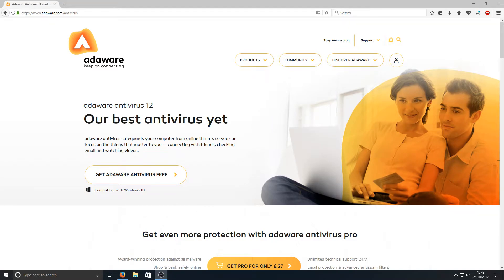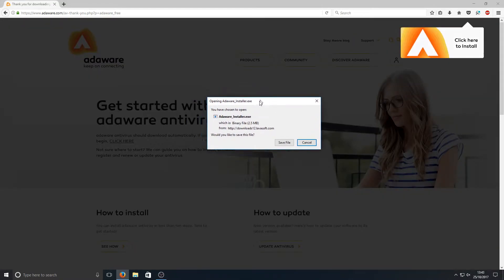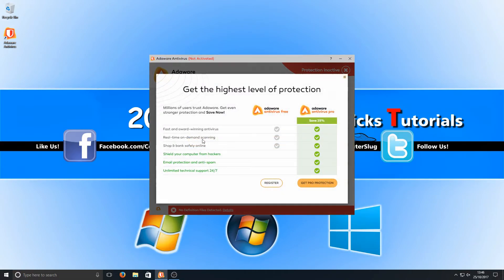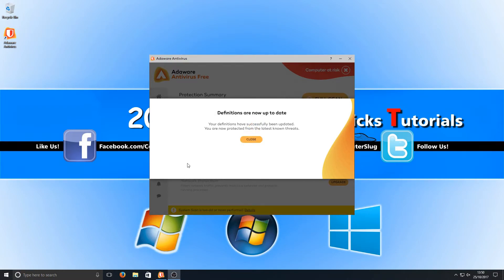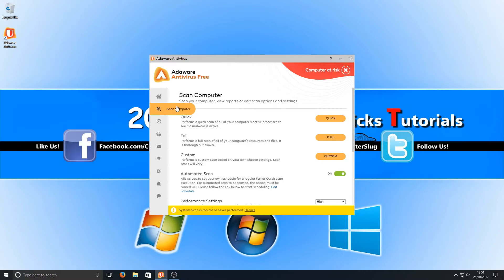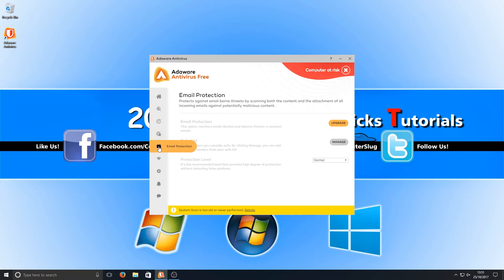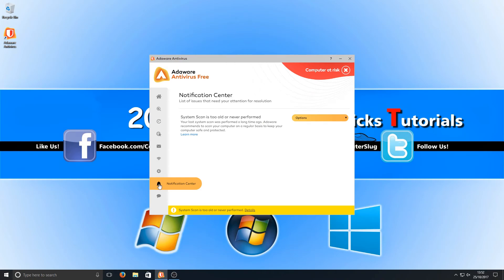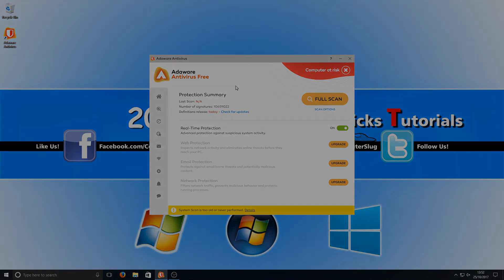Lavasoft AdAware 12 Free Antivirus Review | Windows 10 Free Antivirus Software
In this Windows 10 Tutorial I will be showing you how to install Lavasoft AdAware 12 Free Antivirus then we will take a look around the program and see if it is worth install to your Windows 10 computer.

About AdAware 12 Antivirus:
adaware antivirus safeguards your computer from online threats so you can focus on the things that matter to you — connecting with friends, checking email and watching videos.